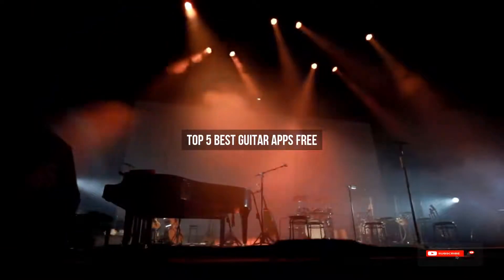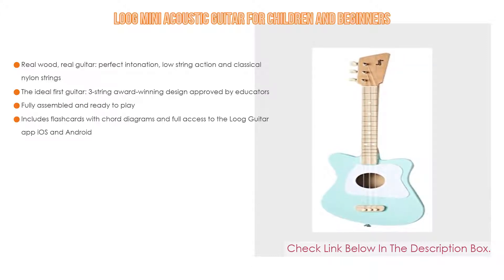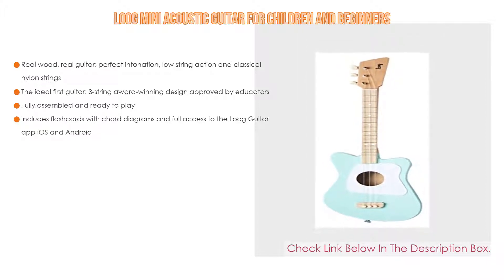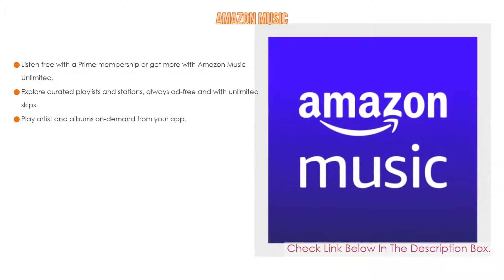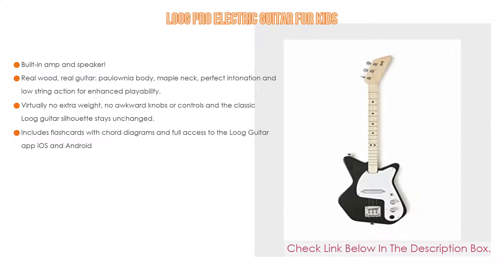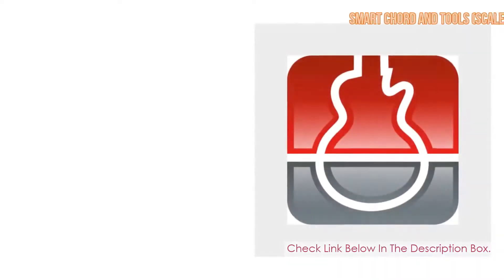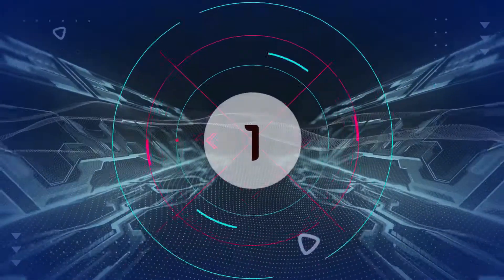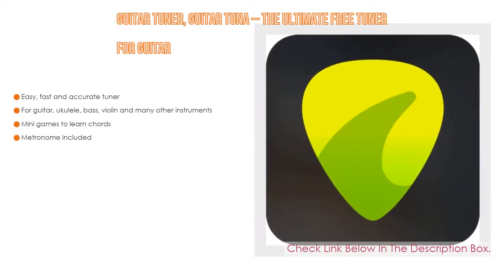Top #5 Best Guitar Apps Free Reviews With Products List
Best Guitar Apps Free: In this video we've collected and suggested  Guitar Apps Free Reviews for you. Hope our findings will help you.

☸ Guitar Tuner, Guitar Tuna – The Ultimate Free Tuner for Guitar:
☸ smart Chord and Tools (scales:
☸ Loog Pro Electric Guitar for Kids:
☸ Amazon Music:
☸ Loog Mini Acoustic Guitar for Children and Beginners:

►Timestamps◄
 ⏩ 0:00:03 Introduction
 ⏩ 00:00:15 Loog Mini Acoustic Guitar for Children and Beginners
 ⏩ 00:00:43 Amazon Music
 ⏩ 00:01:03 Loog Pro Electric Guitar for Kids
 ⏩ 00:01:32 smart Chord and Tools (scales
 ⏩ 00:01:53 Guitar Tuner, Guitar Tuna – The Ultimate Free Tuner for Guitar
 ⏩ 00:02:13 Conclusion.

🔎 Best free apps to learn guitar